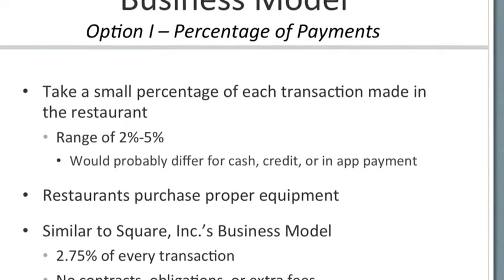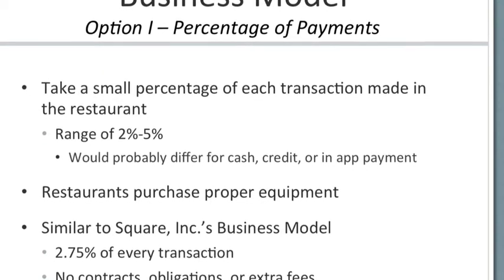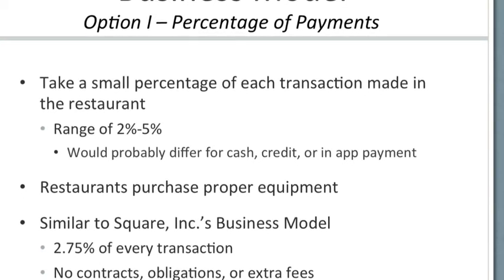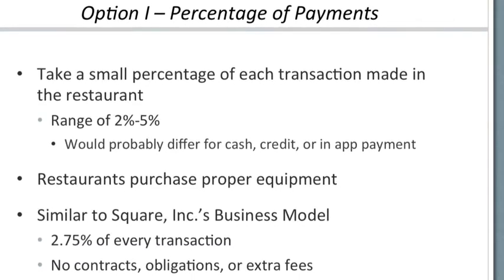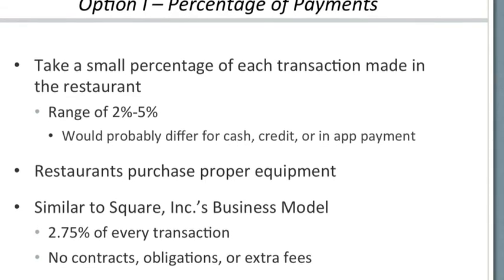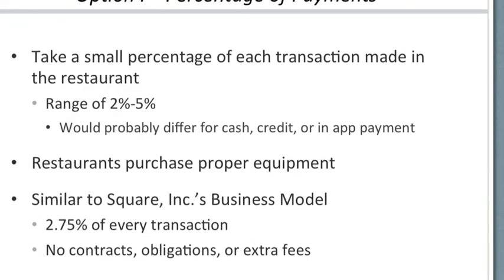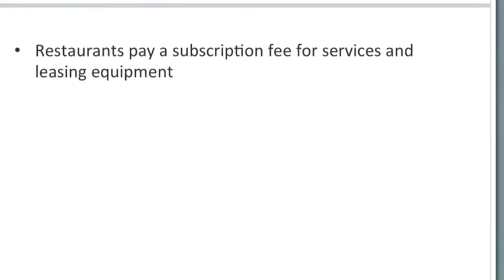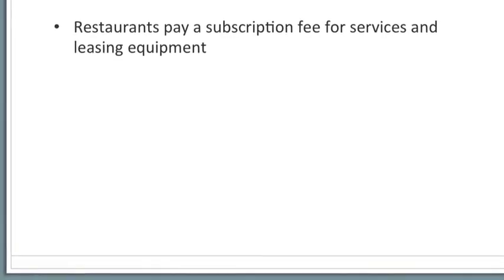Senior Project Intro - Cal Poly IME482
Brad Rollinson
David Casper